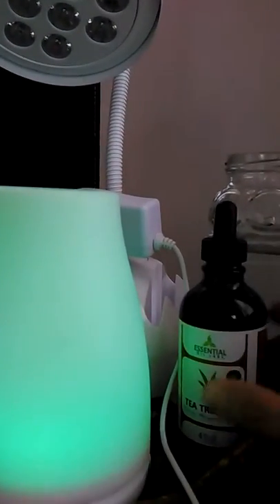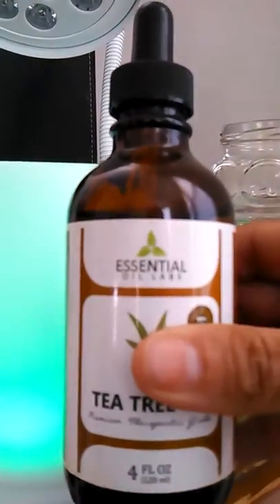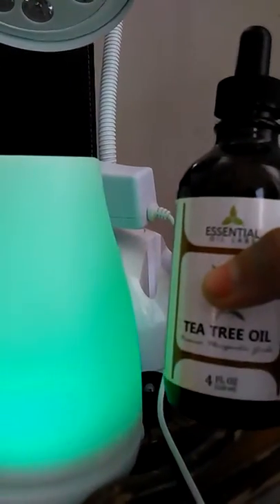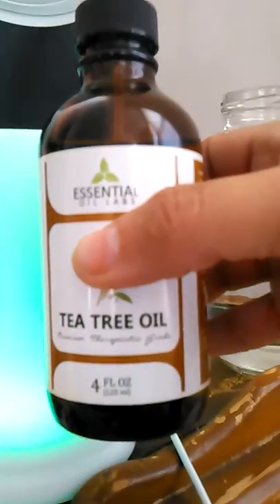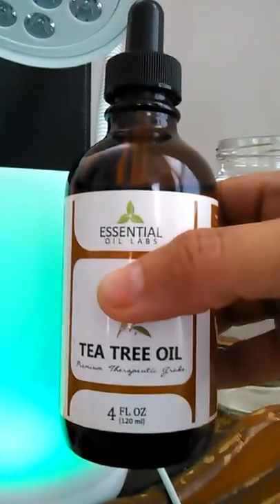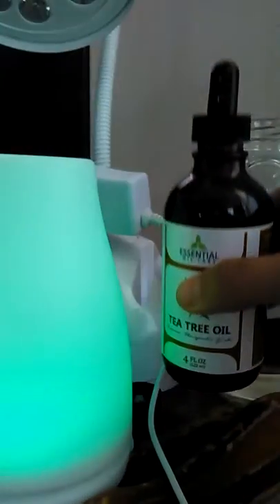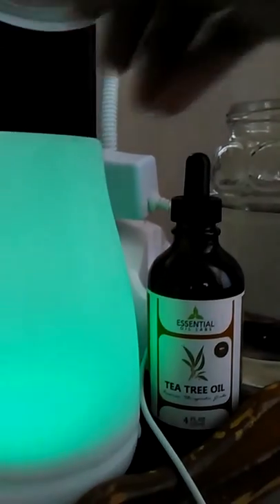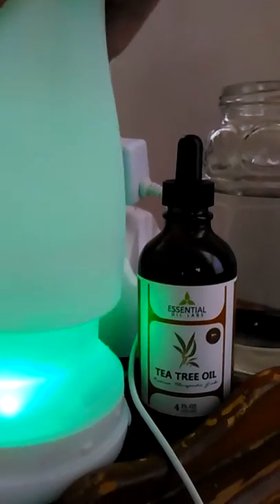Essential Oil Labs Tea Tree Oil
Sold by: Essential Oil Labs
$12.99

The Oil That Keeps on Surprising - Tea Tree Oil!!
I ordered this Tea Tree Oil because I have developed "skin tags" on my neck over the last couple of years. My older sister was visiting and noticed them and saw that I had these on my skin. She told me that tea tea oil is a good method of removing them naturally. I have been using this and slowly see a couple of the skin tags loosening. I also use this to relieve my dry itchy patch on my scalp and it calms the itching. I used it the other day as an astringent to put on small cuts on my son's knees. He said it didn't burn... It has a mint scent to it and we both enjoy it. I also read online that we could put it in our bucket of water for washing the floors or add to our laundry detergent! It will give our clothes a nice change in scent as we have to use dye free and scent free detergent. I am excited for all the new uses I read about! This 4 oz bottle will still go a long way because you only need a small amount!
I received this Tea Tree Oil at a discounted rate in exchange for my most honest opinion. I was not required to write a positive review and I can update it at any time. I do not have a direct relationship to the seller.